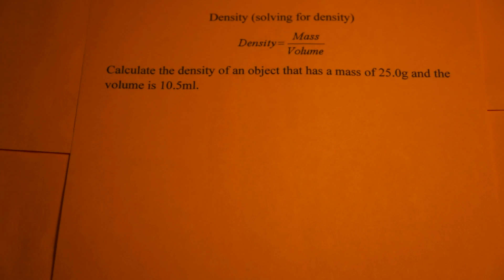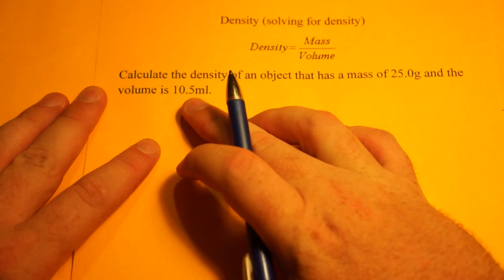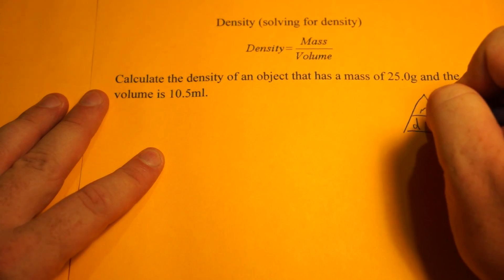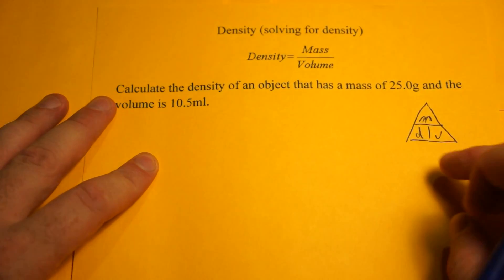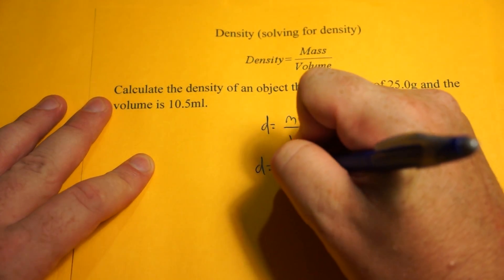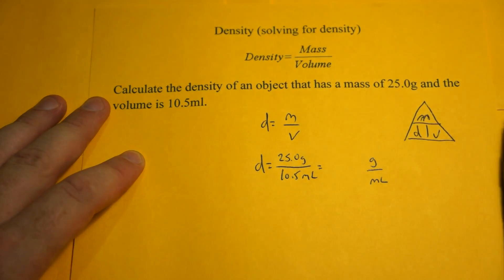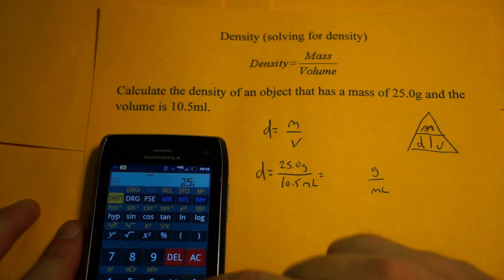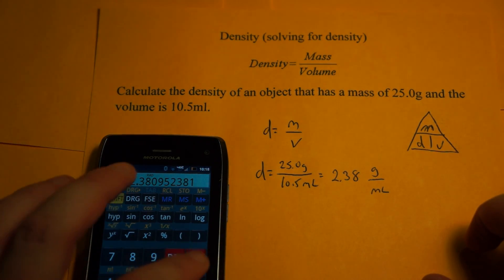Finding Density from Mass and Volume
This video shows you how to calculate density form mass and volume. I also go over the density triangle to help you remember the formula. d=mV
Example:
Calculate the density of an object that has a mass of 25.0g and the volume is 10.5ml.